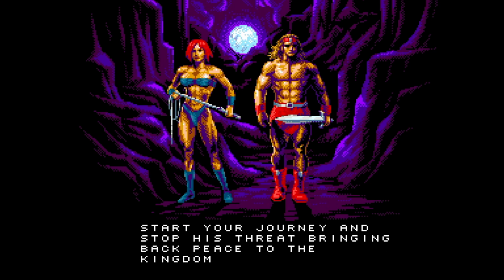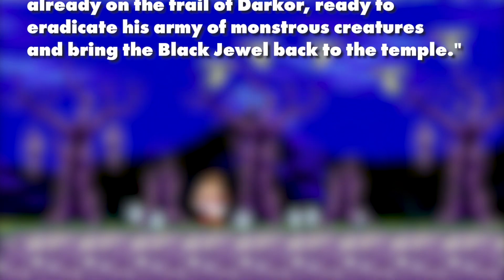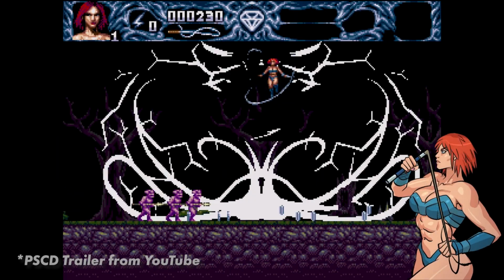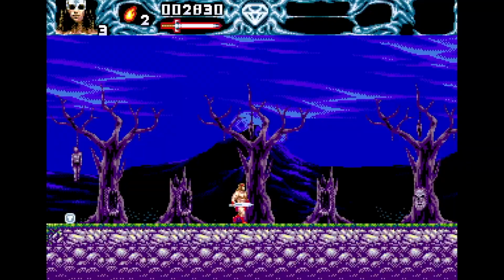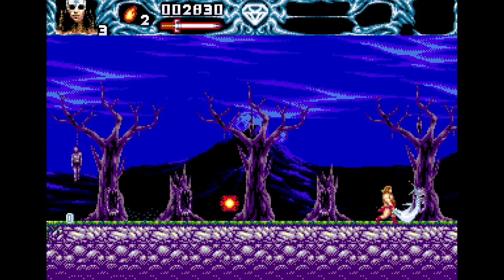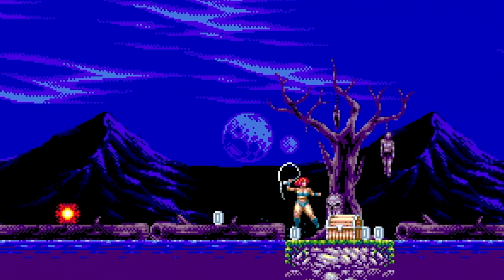Black Jewel Reborn - New Retro Now on Kickstarter | RetroActive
Black Jewel Reborn is a new game on Kickstarter from PSCD Games for your favorite retro consoles such as the Sega Genesis, Super Nintendo, NES, and Game Boy. It is a side-scrolling action game based on the original Black Jewel by Oscar Celestini and is being released as a physical cartridge and a ROM if its Kickstarter goal is met. So check out what Black Jewel Reborn offers and if you should give PSCD your money now for the ROM, Casrtidge, or Boxed copy of this fascinating new retro release.

00:00 Intro
01:11 Original Black Jewel
02:49 Gameplay & Mechanics
05:45 Design
06:46 Kickstarter
07:19 Wrap Up